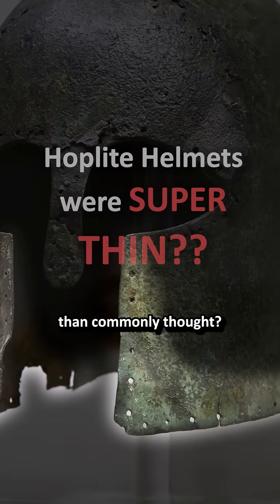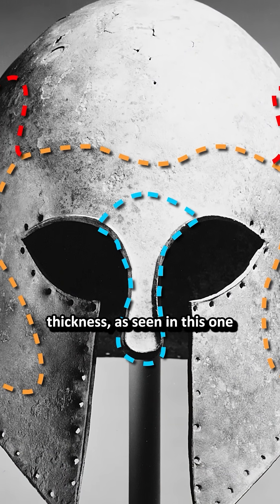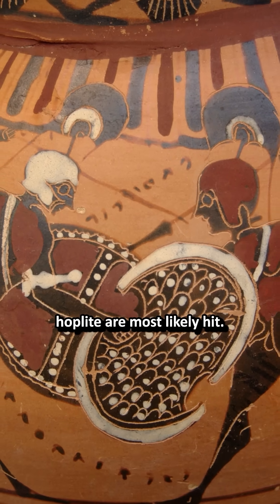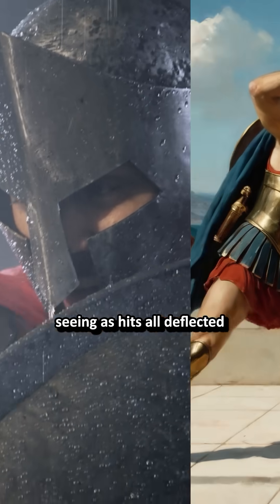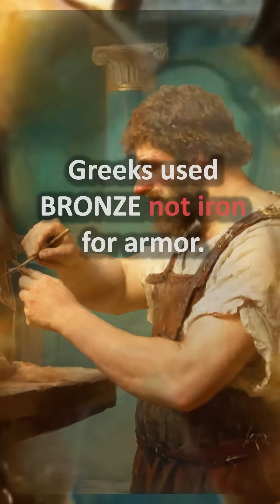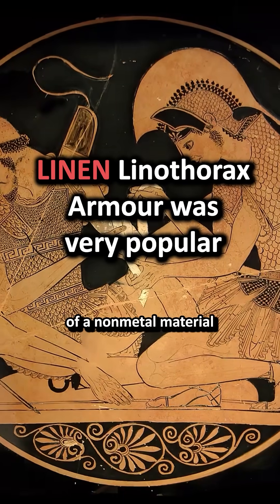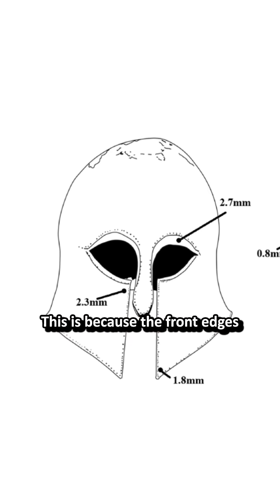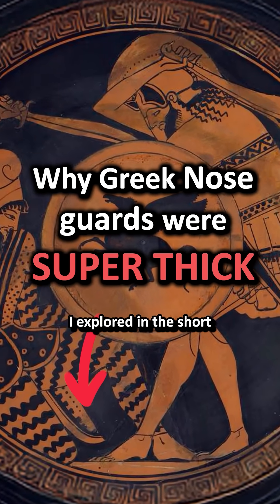Why Hoplite Helmets were SUPER THIN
Why Hoplite Helmets were SUPER THIN - from their ingenius varying thickness to the tactical & economic reason behind the 1mm thickness of much of the famous corinthian helmet.